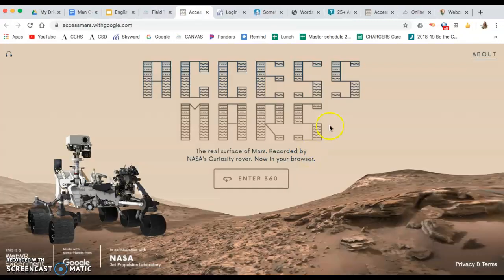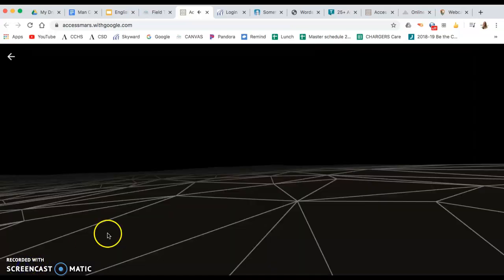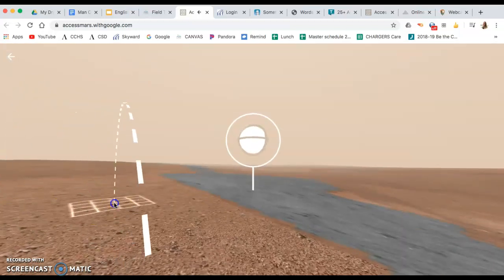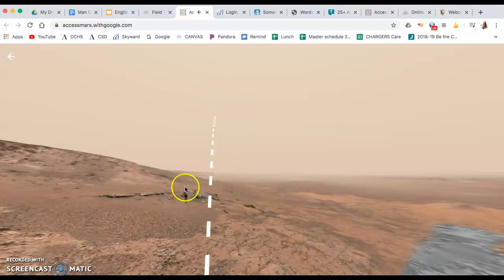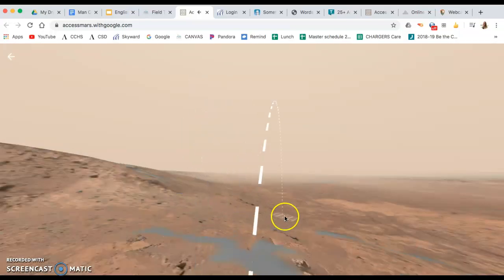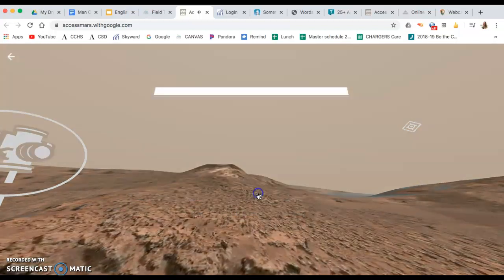Field Trip Friday - Mars